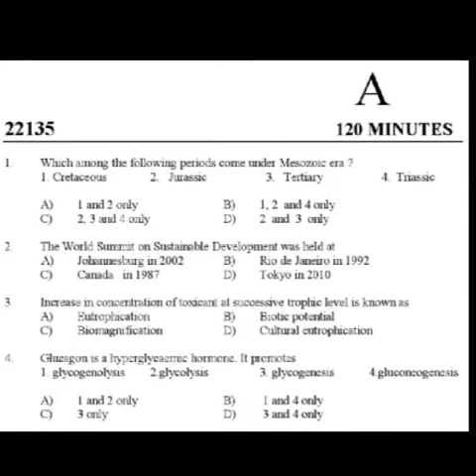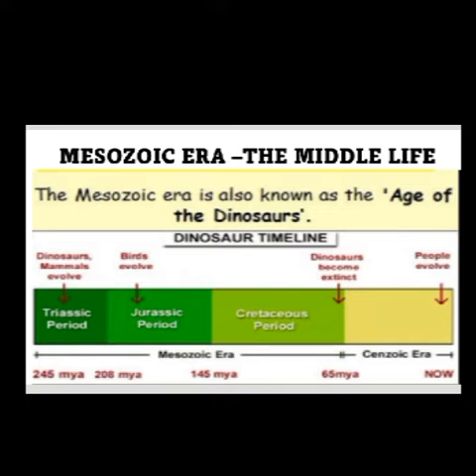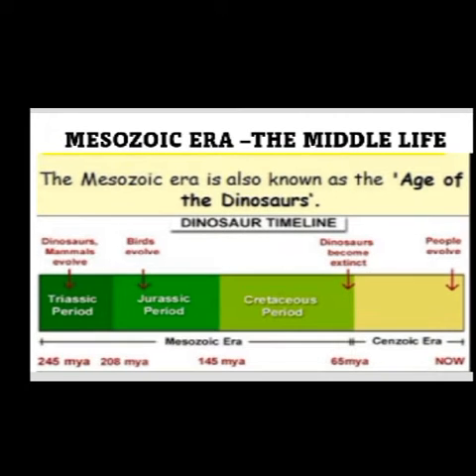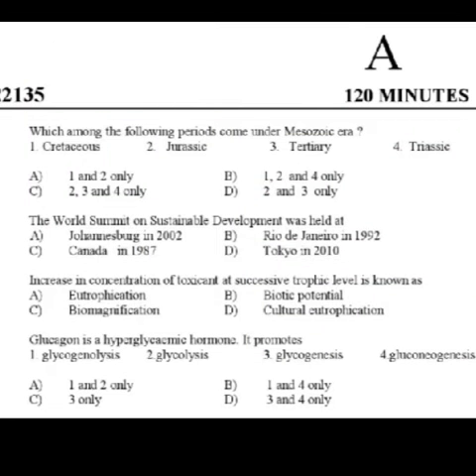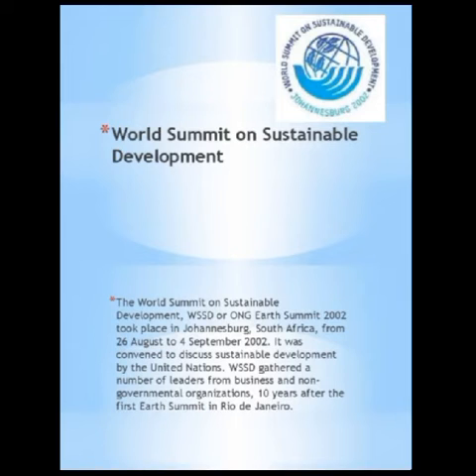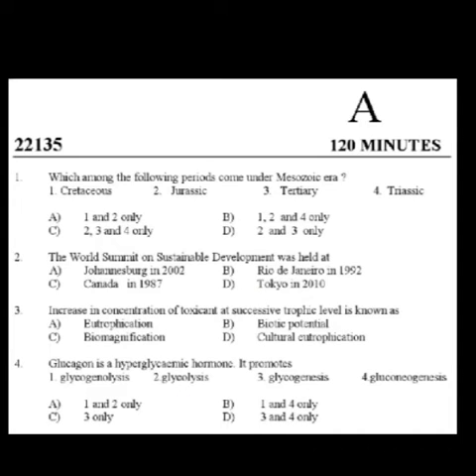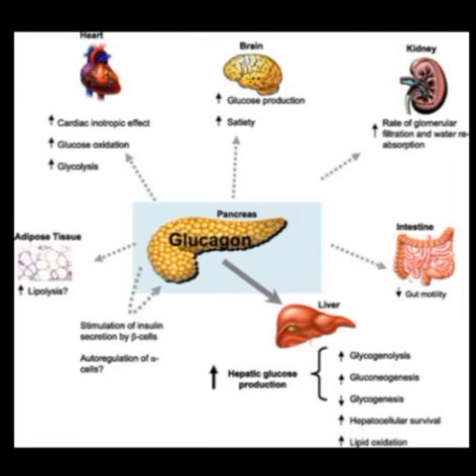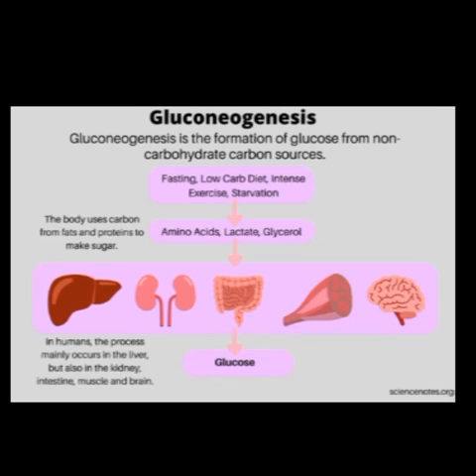STATE ELIGIBILITY TEST (SET), 2022, (ZOOLOGY) Previous years question paper analysis part 1..